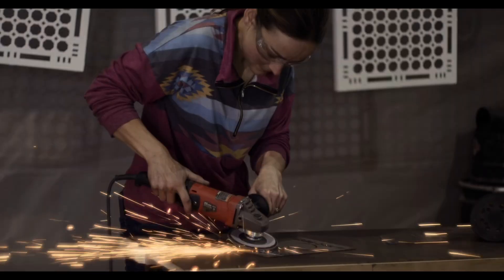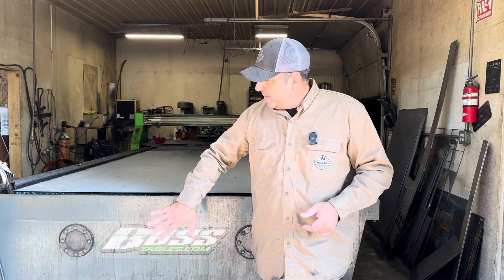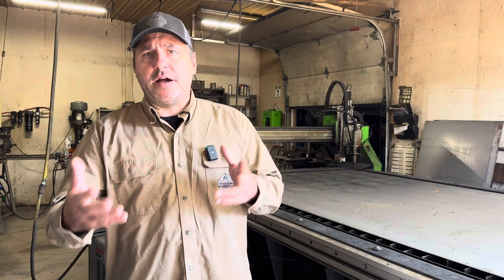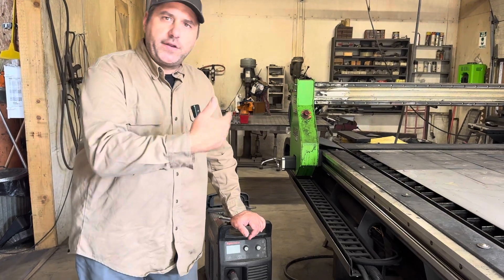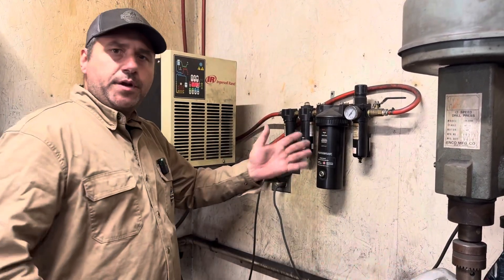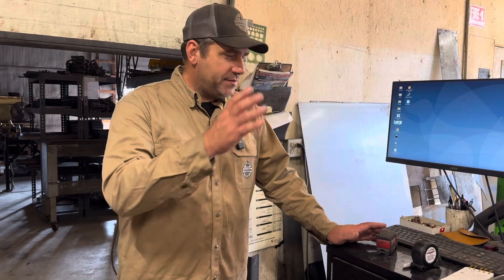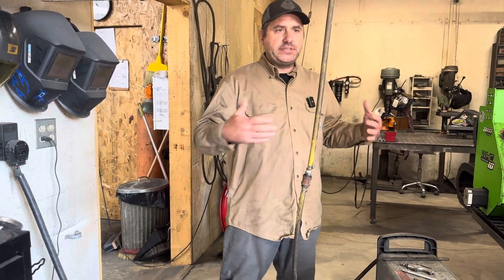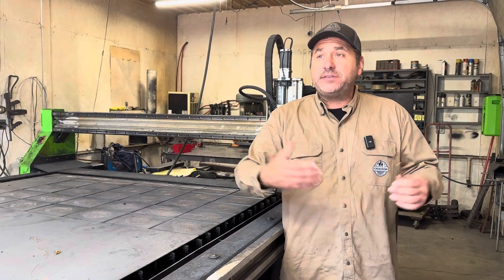Getting a CNC Plasma table for your small welding business.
As your small business grows you will have to look into tools that can help speed up the processes. One place to start is cnc plasma tables. It will help bring your ideas to life and produce parts or products on a larger scale. Budget is always important in the decision-making process especially in a small business. You will know when it's time to make the investment